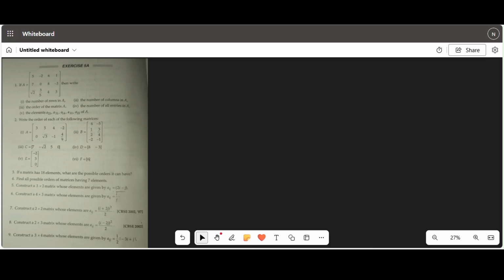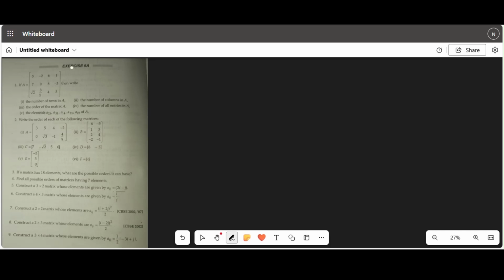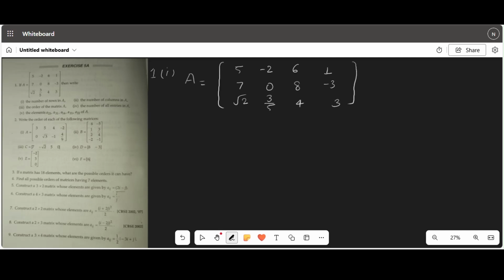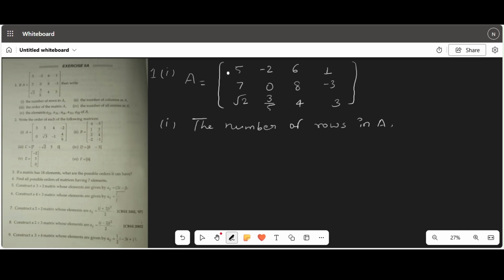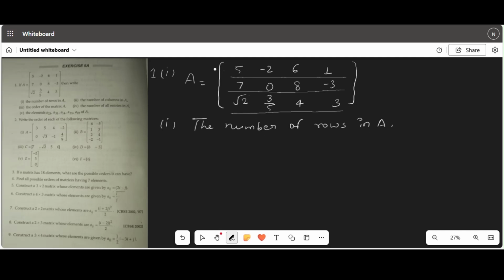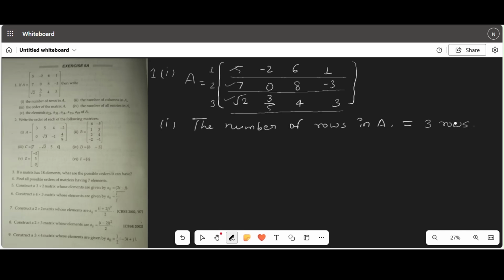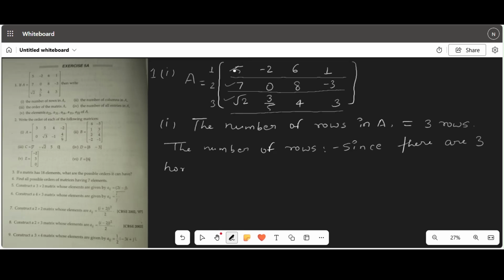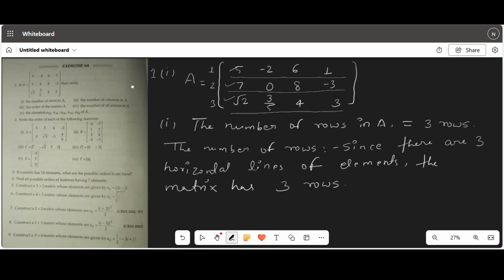Class 12 Maths | Matrices Exercise 5A | RS Aggarwal Solutions | Techno Math Learning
📌 Welcome to Techno Math Learning! 📌

In this video, we cover Class 12 Mathematics – Matrices (Exercise 5A) from RS Aggarwal Book. This lecture includes step-by-step solutions, shortcuts, and important concepts to help you score high in board exams.

🔹 Topics Covered:
✅ Matrix Operations
✅ Step-by-step Solutions to Exercise 5A Questions

🎯 Perfect for:
🔹 JEE & Other Competitive Exam Aspirants